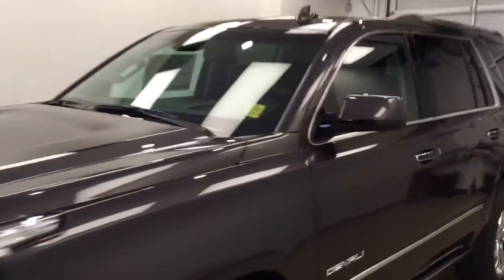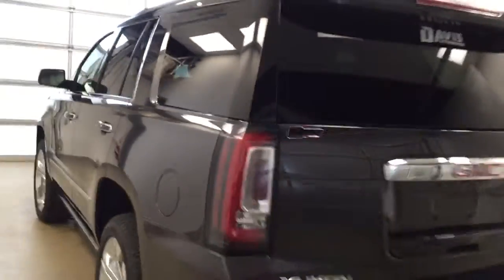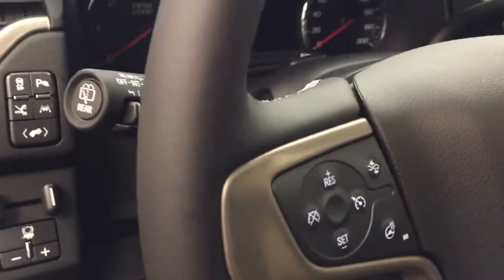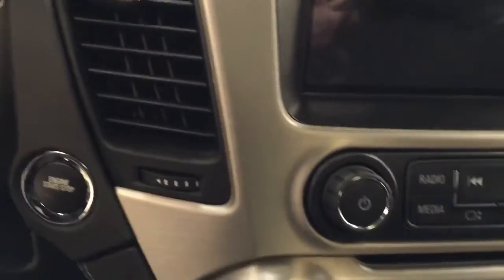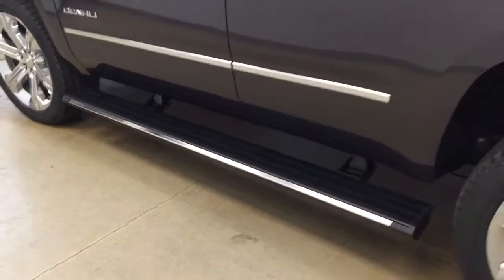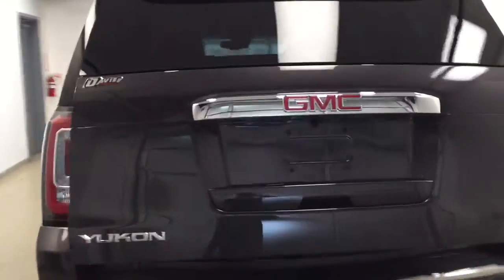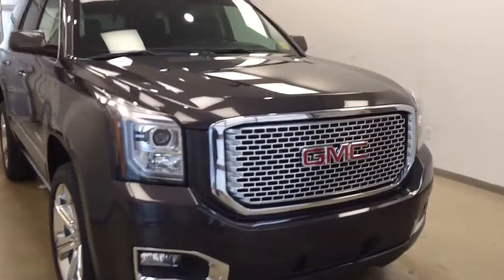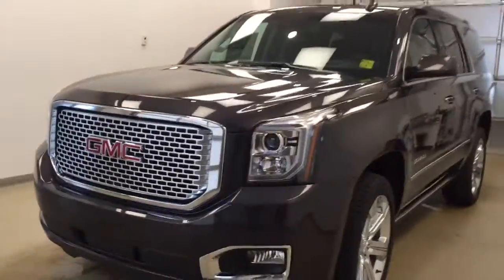2017 GMC Yukon 4WD 4dr Denali | Davis GM Lethbridge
This is a 2017 GMC Yukon 4WD 4dr Denali with 8-Speed A/T transmission Gray[GXG,Iridium Metallic] color and Jet Black interior color.  This video is recorded and uploaded by cDemo Mobile Inspector